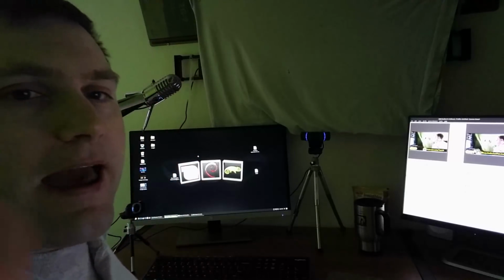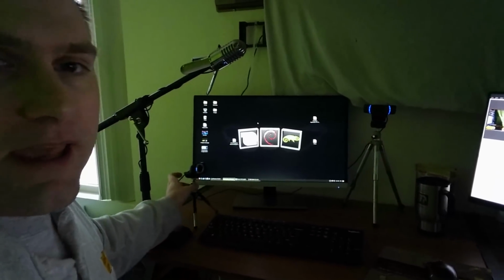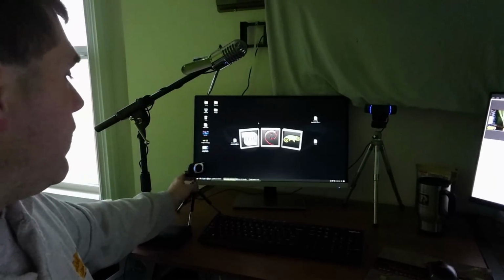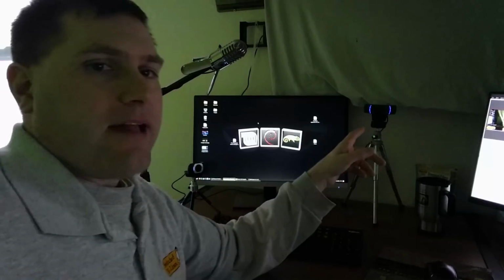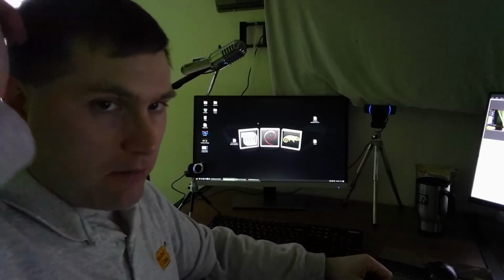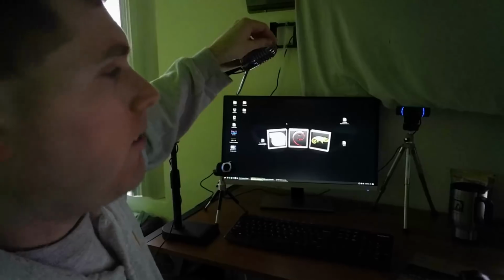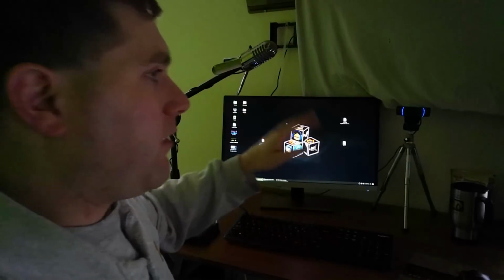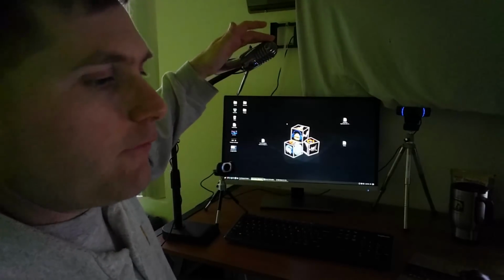Streaming Setup by Request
A viewer requested a walkthrough of my streaming setup and it made a simple video to shoot during a live show setup last week, so happy Easter...this is all for today.

The following is the equipment used by Switched to Linux: